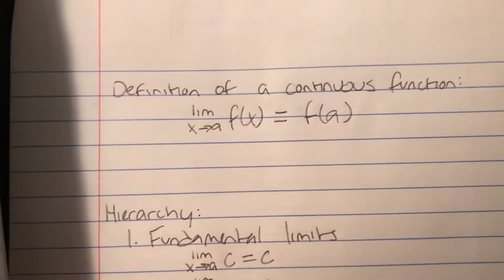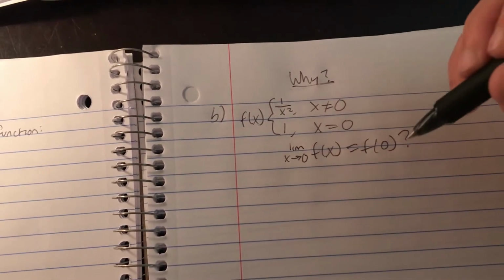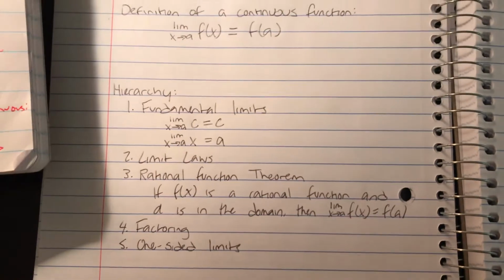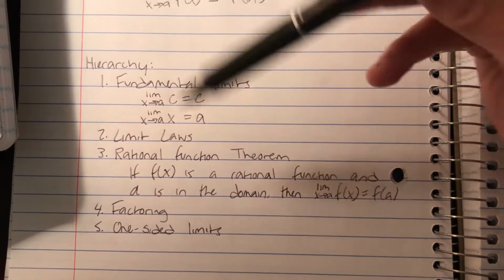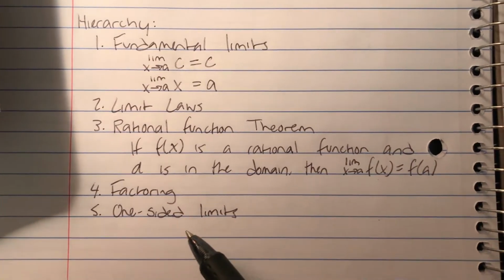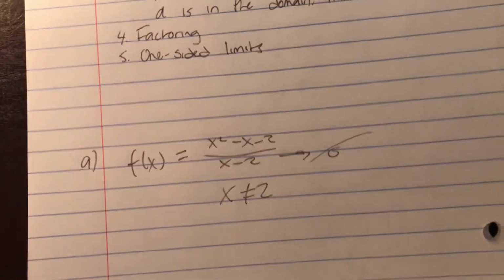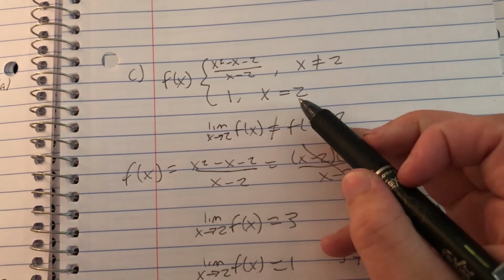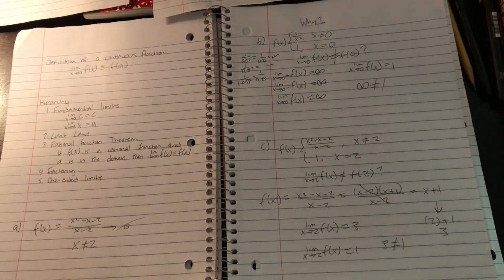Calculus Section 2.5 - Continuity Examples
IMPORTANT EDIT PLEASE READ: at 4:48, i meant that the VALUE of the function at f(0)=1, not the limit. we're looking for the disparity between the LIMIT (infinity) and the VALUE (1). and again at 7:28, there is a disparity between the LIMIT (3) and the VALUE (1). sorry!